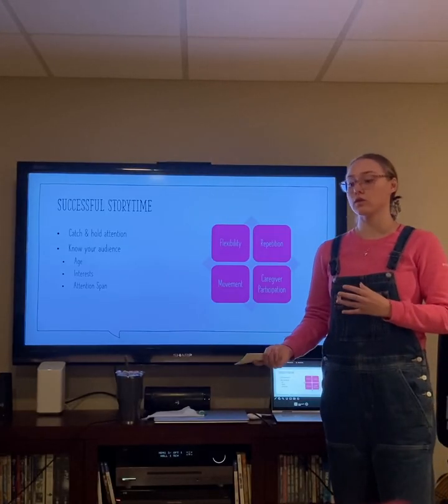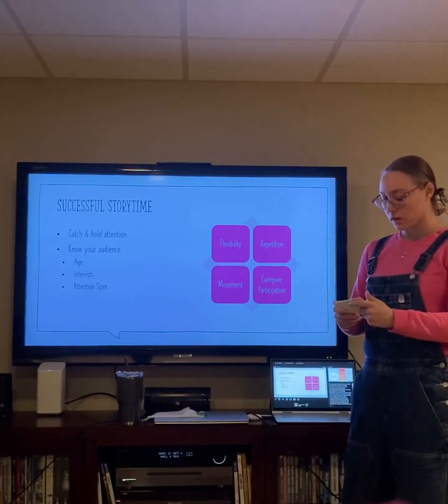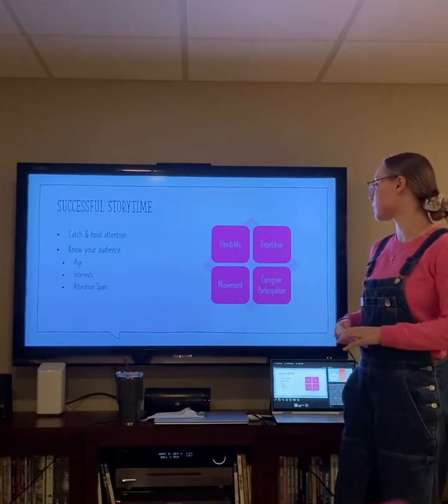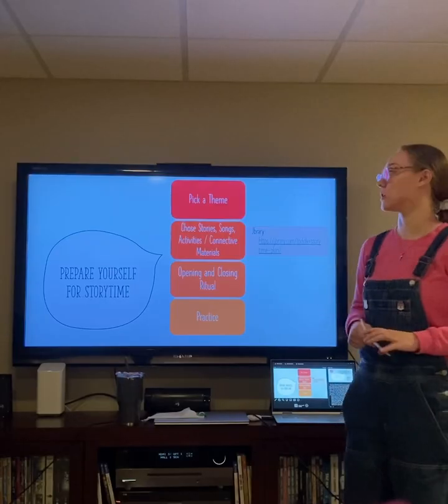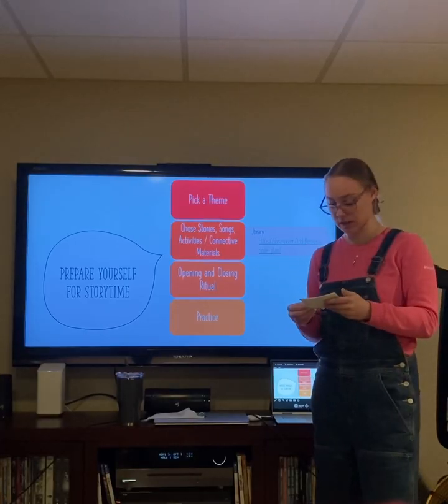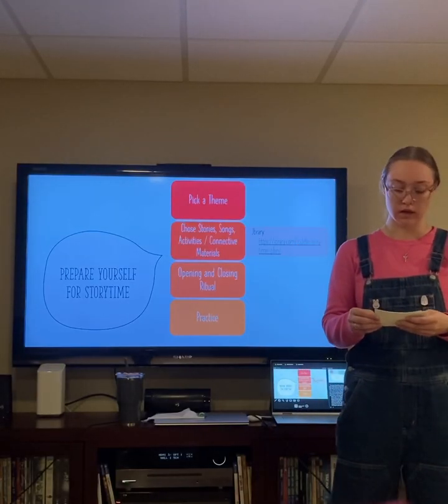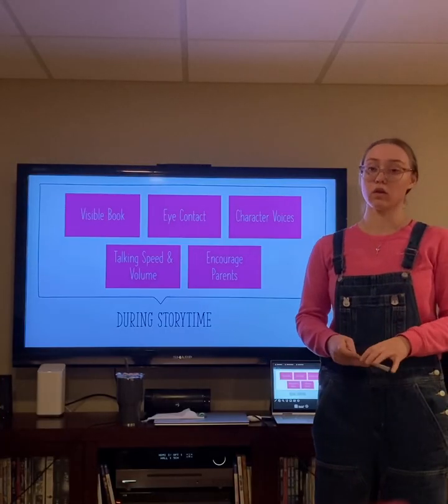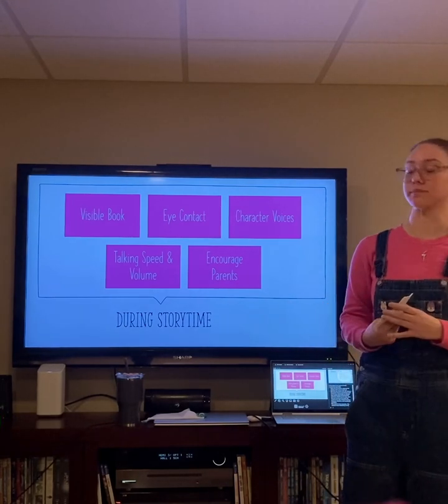How to Create a Successful Storytime for Toddlers